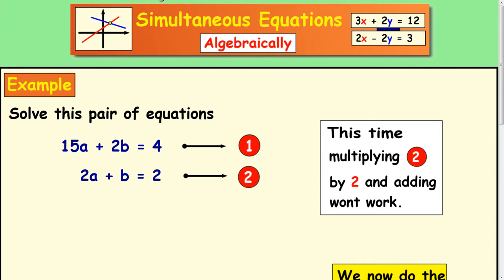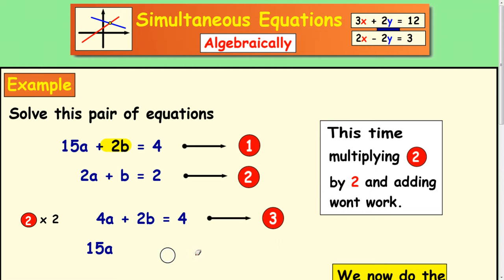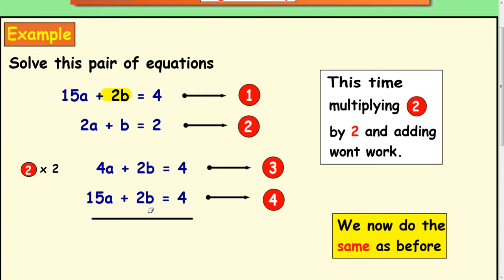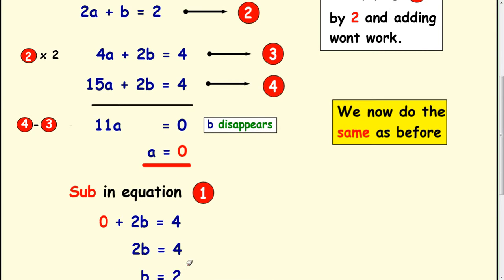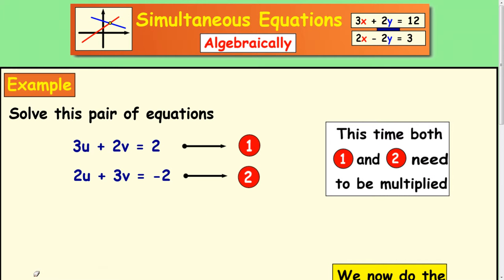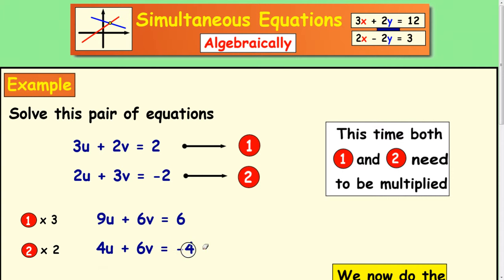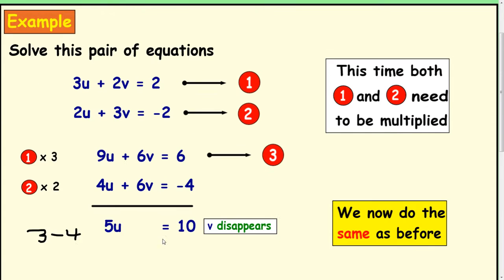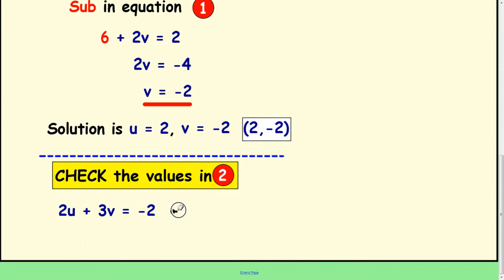Simultanous Equations - Multiplying and using subtraction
A Maths lesson that shows you how to multiply the equations first then subtract them to solve